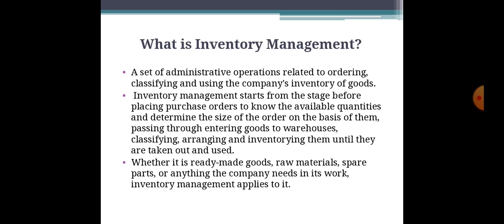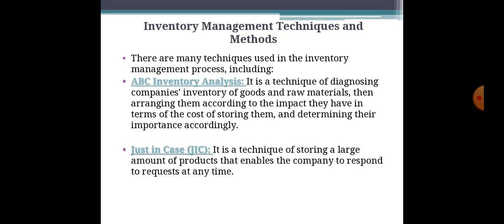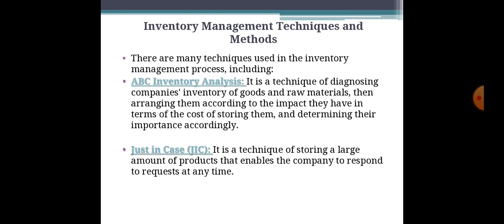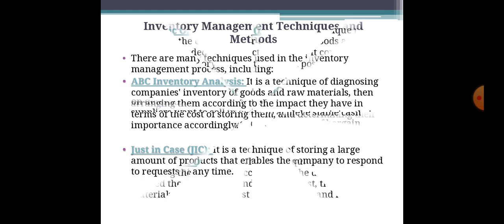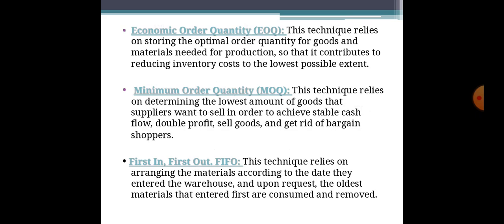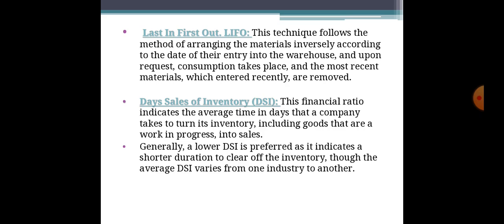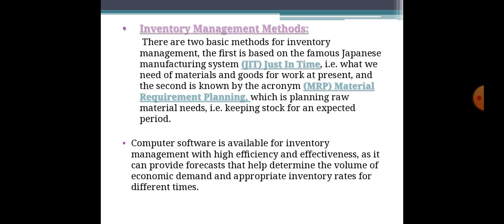Inventory Management /إدارة المخزون